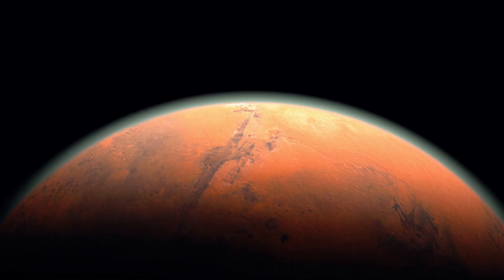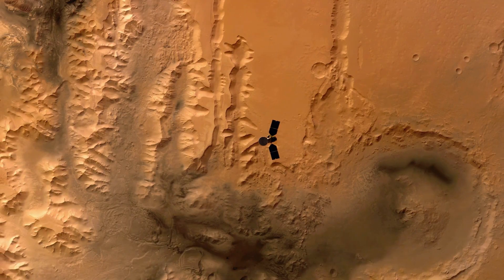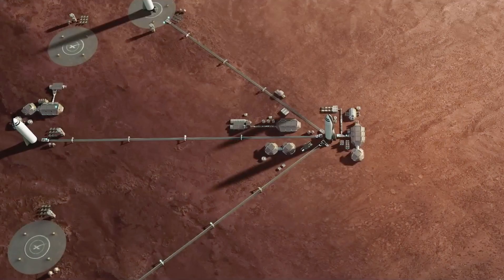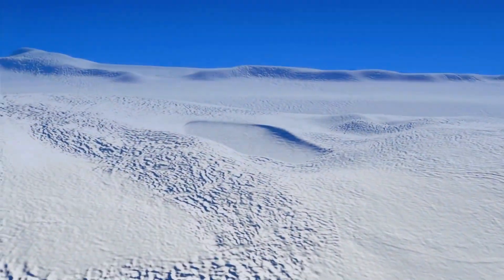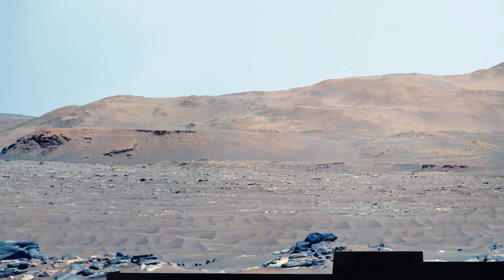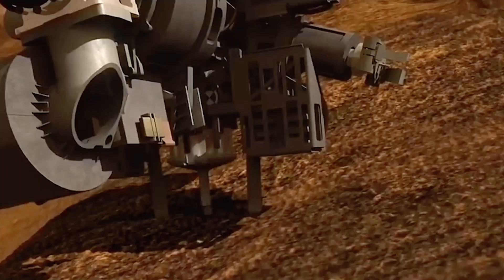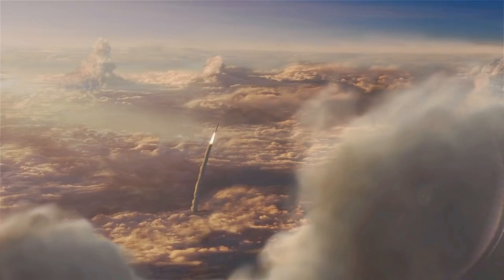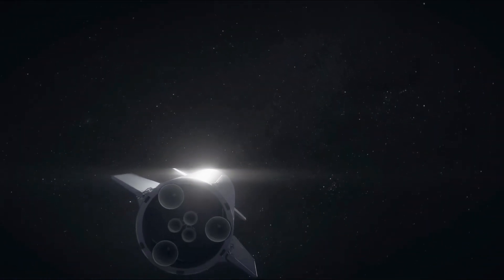Life on Mars? New discoveries of geological activity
There is a secret hidden in the depths of Mars that can rewrite everything we know about its geological past and possible future. Explore the incredible findings of scientists, delve into the mysteries of Mars's enigmatic volcanoes, and uncover clues that might suggest life could exist in the hidden depths of the Red Planet.

Screenwriter: Aleksandr Khrapov
Narrator: Daria Grishaeva
Sound design: Semra and Enumen